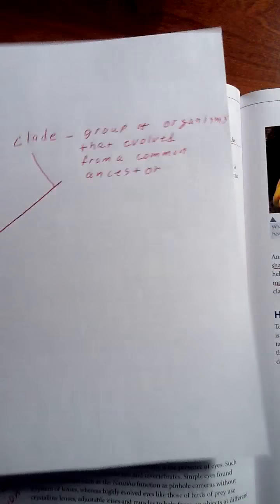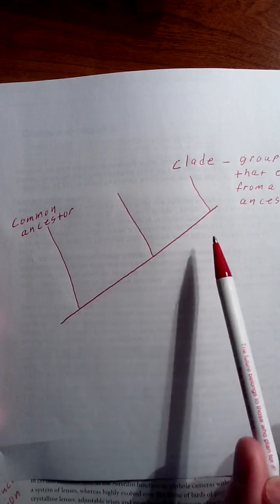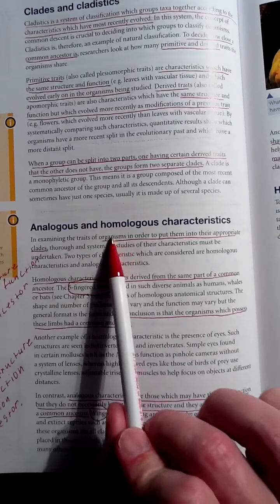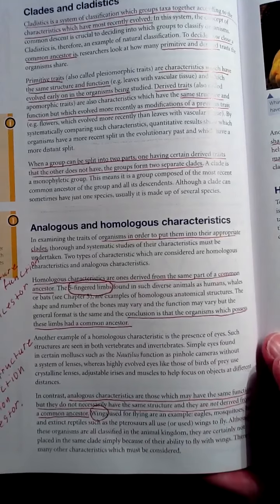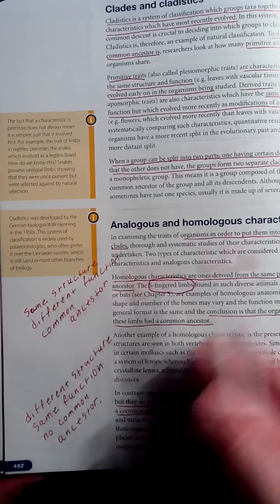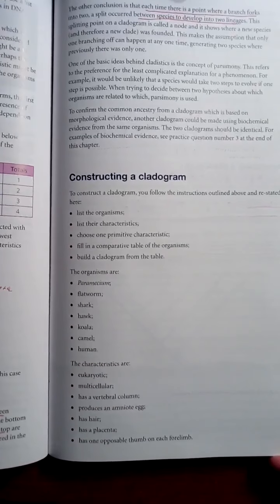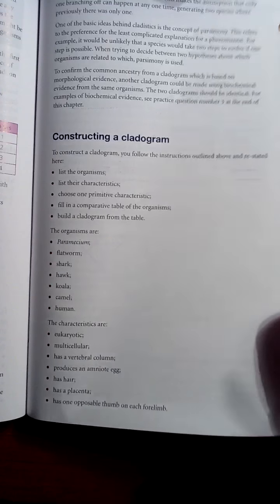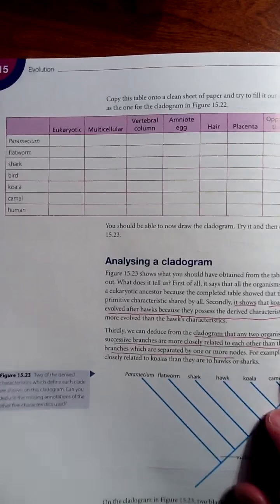chapter 15.5 part 2